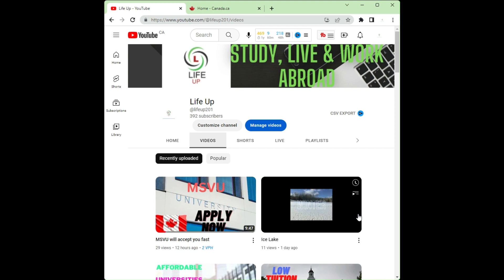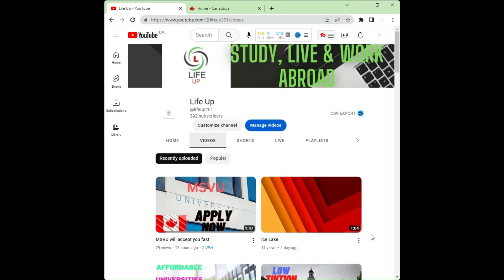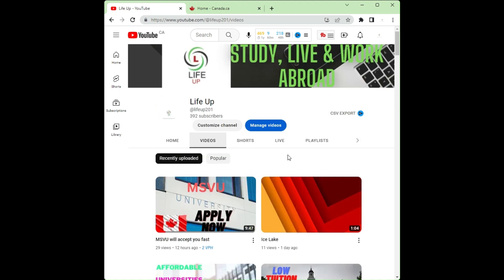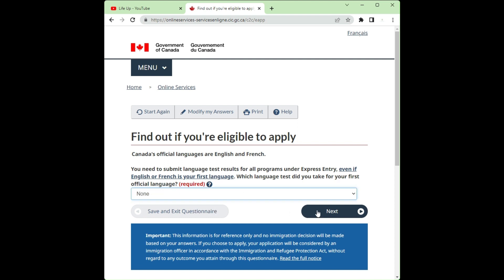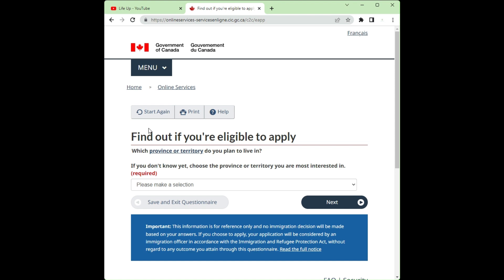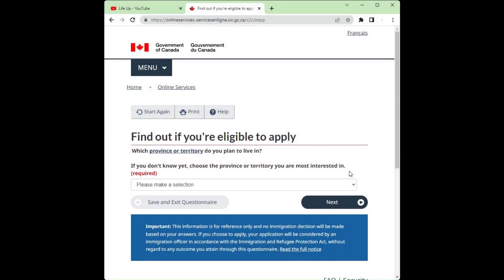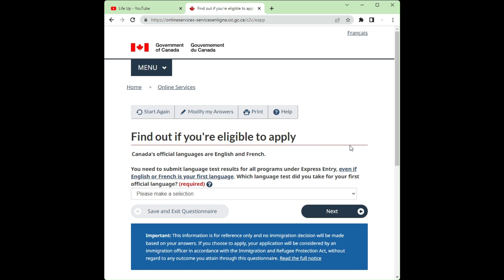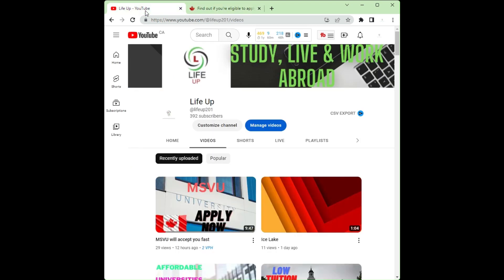wow i am eligible to pr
This video explains how you could check if you are eligible to Canada Express Entry .

 contact lifeup
lifeup201